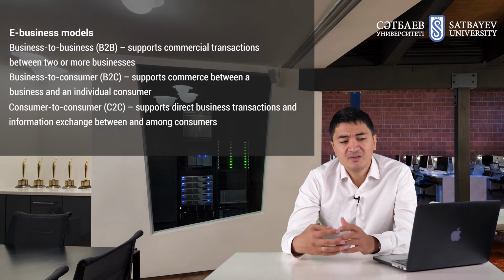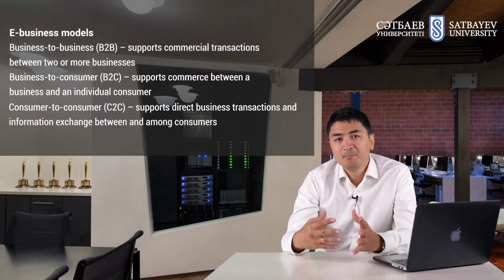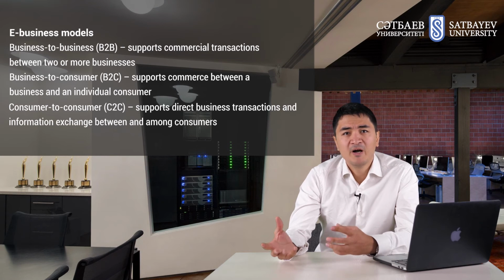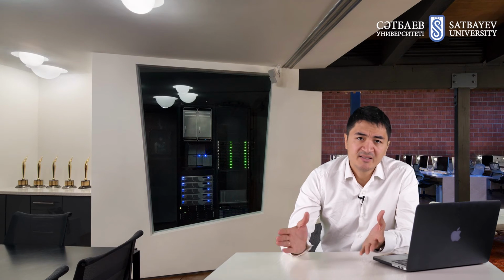Лекция 12 / Часть 5